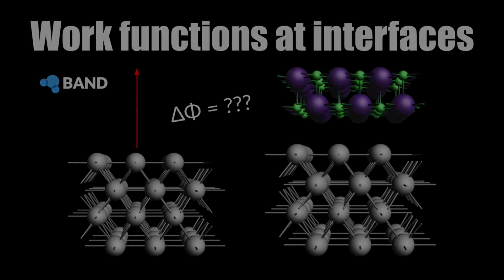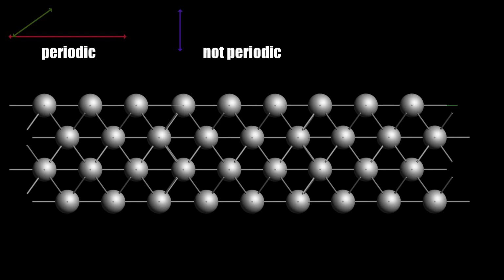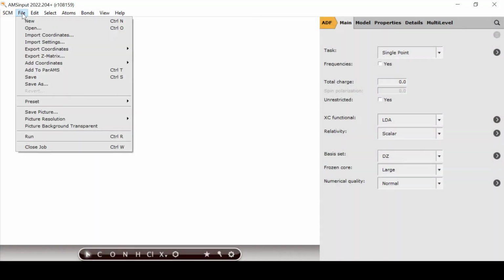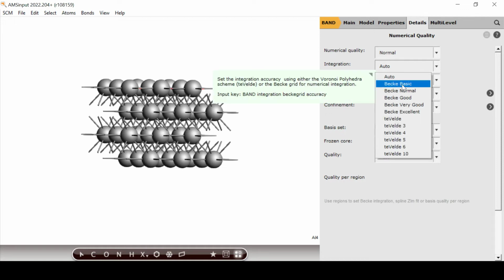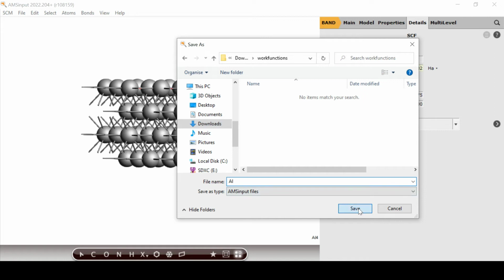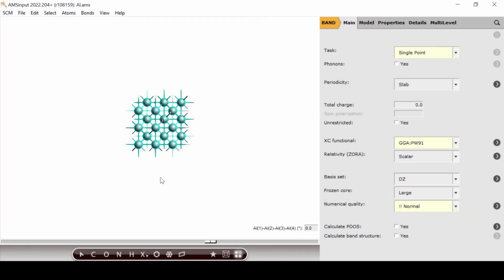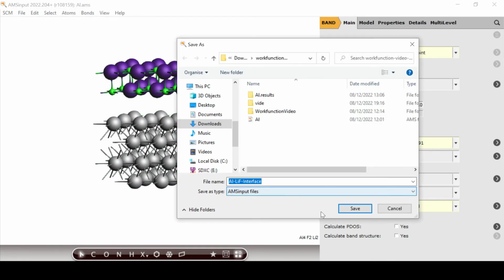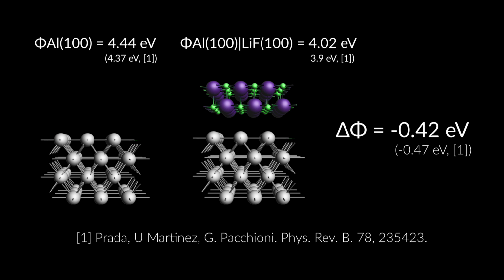Work functions at surfaces / interfaces with BAND